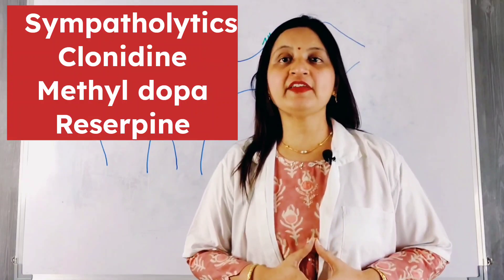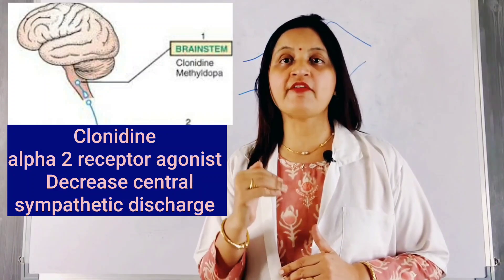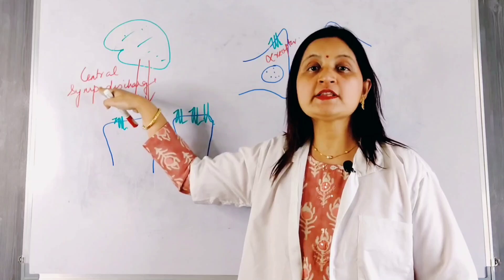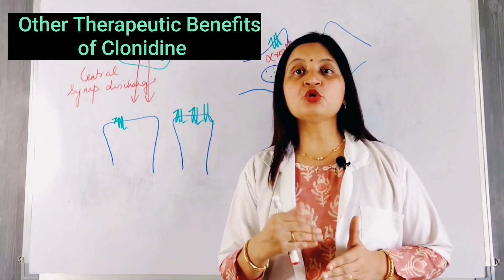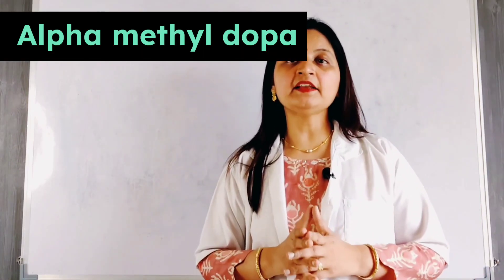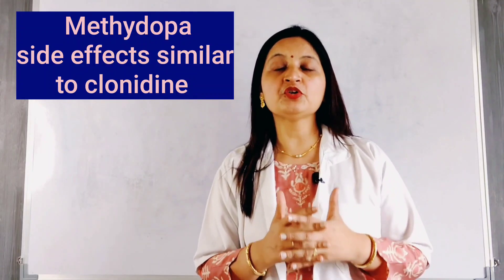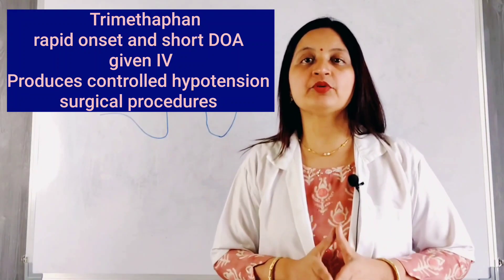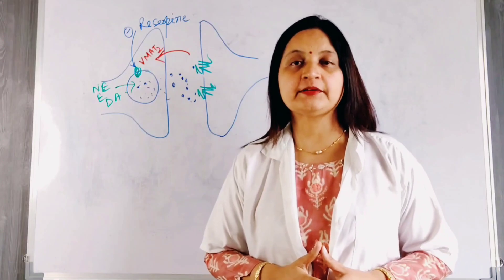Antihypertensive Drugs I Clonidine, Methyldopa, Reserpine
Explains the mechanism of action, uses & drawbacks of sympatholytic agents namely clonidine, methyldopa and reserpine.